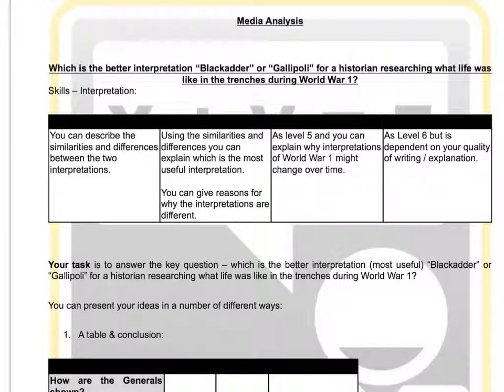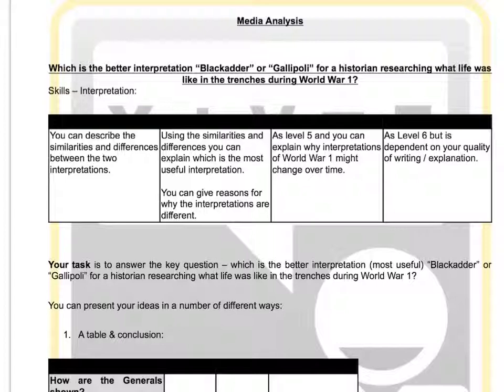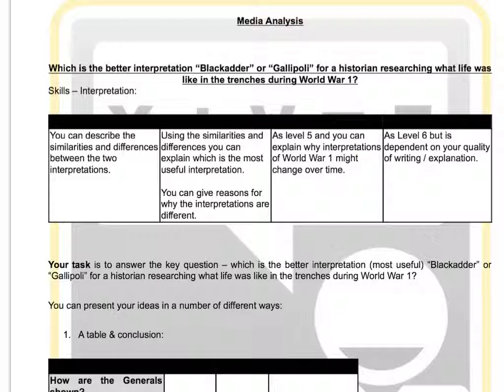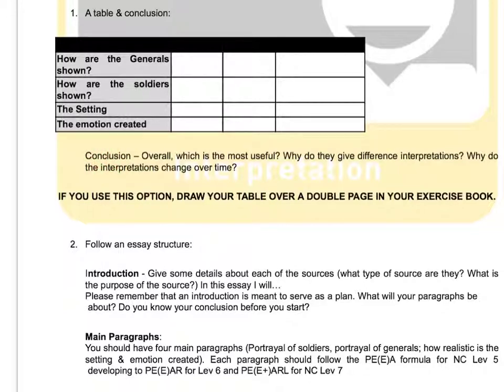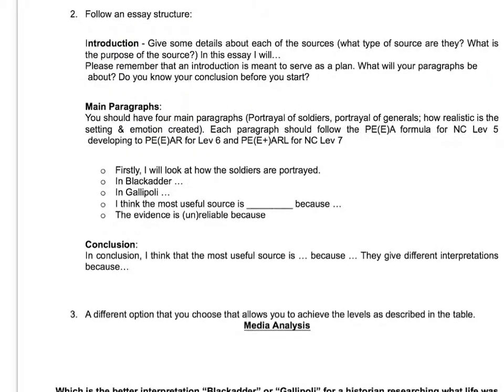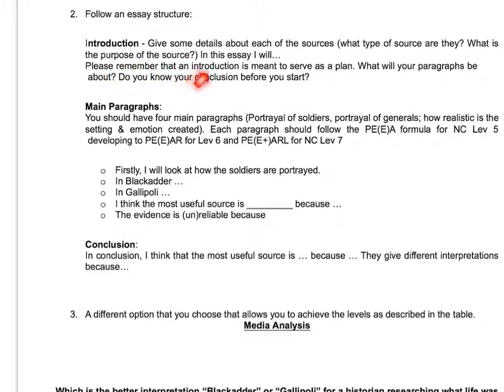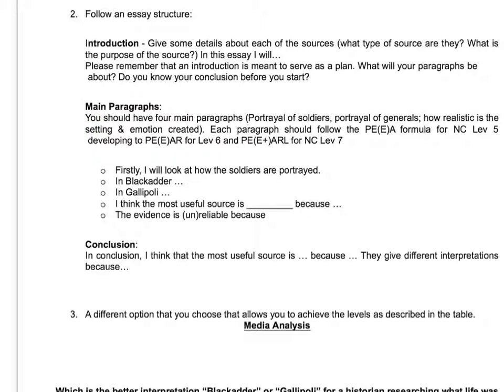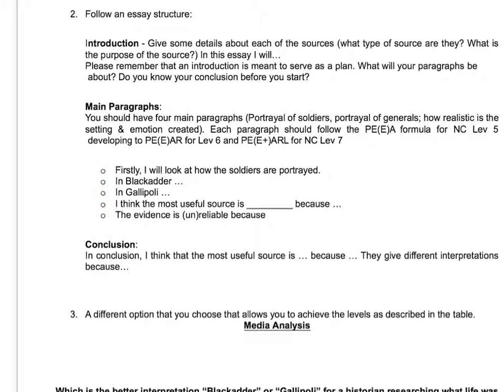Media Analysis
Support for the WW1 media analysis assessment